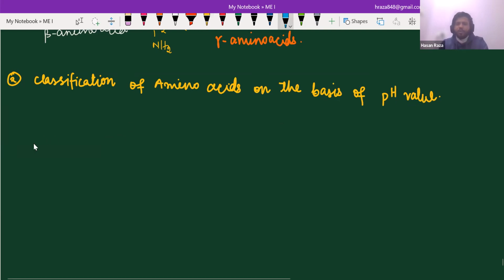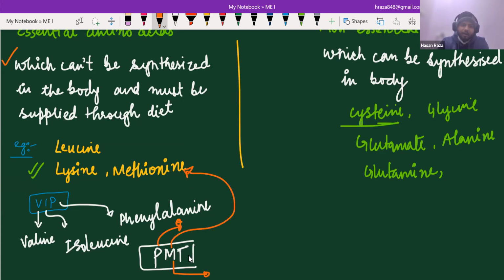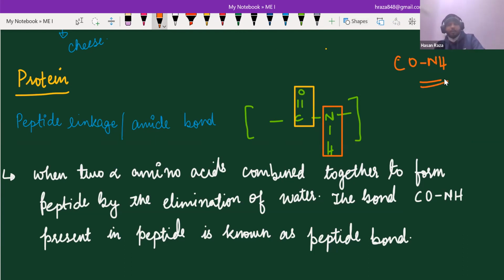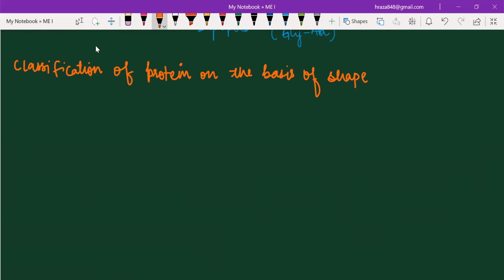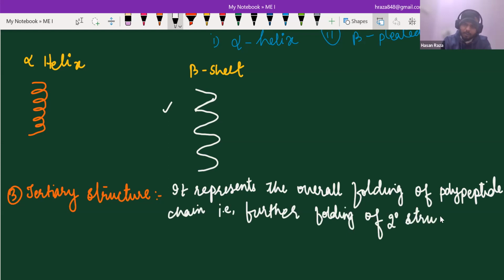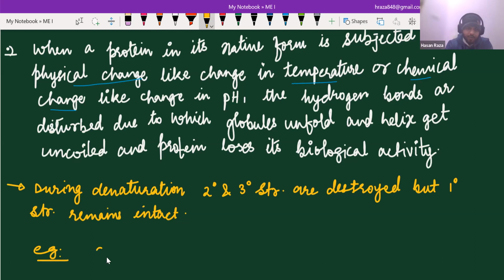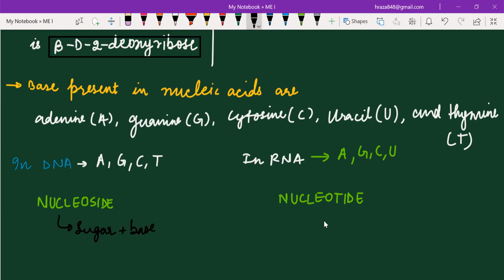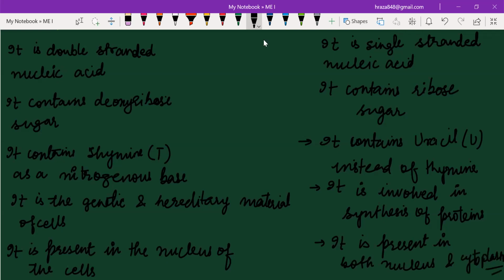Learnivio | Amines | Lect 1 | 12th MEI | 09-01-2023